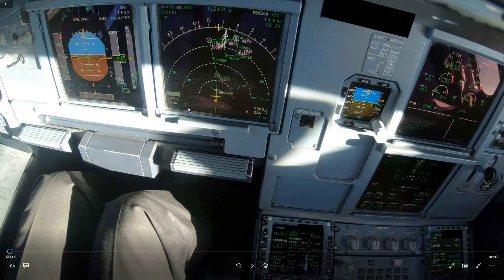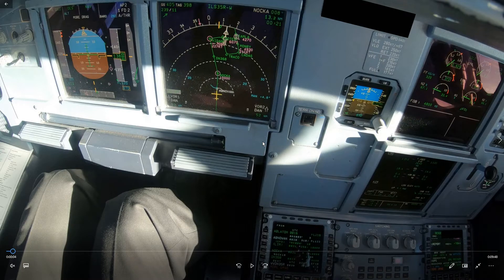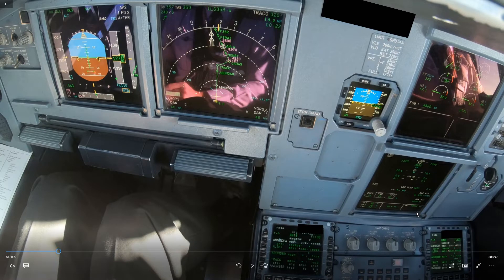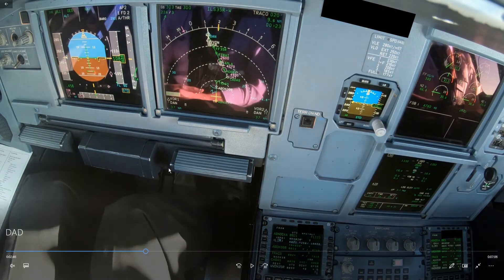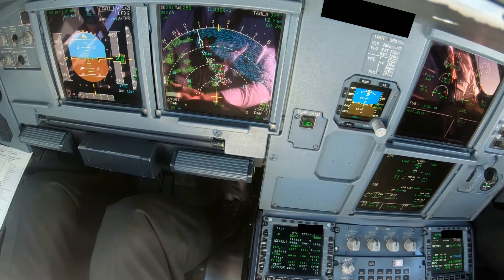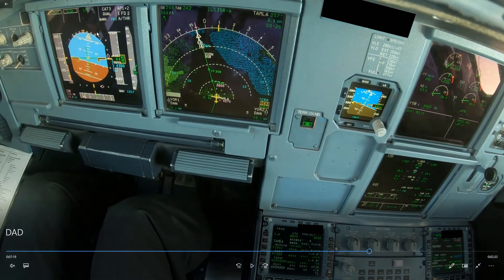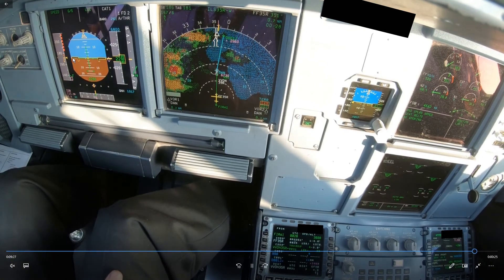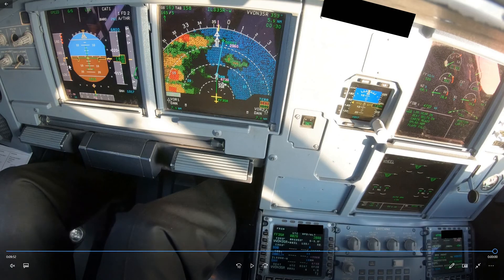A320 Descent Management - VVDN, shortcut twice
A shortcut is given two times when flying into VVDN, leading to being too fast on approach.